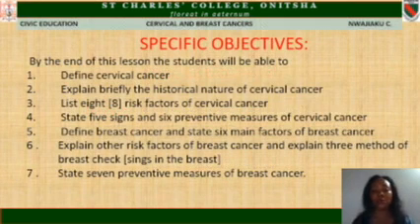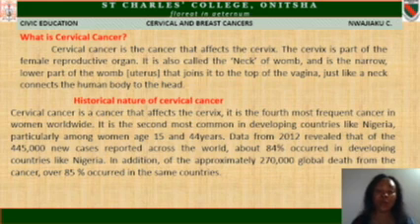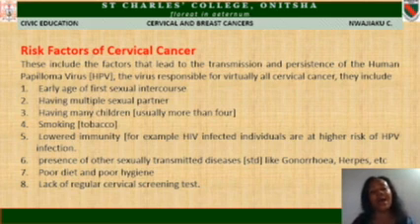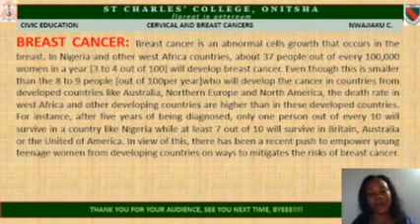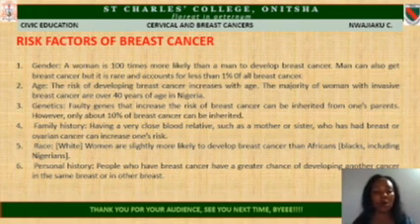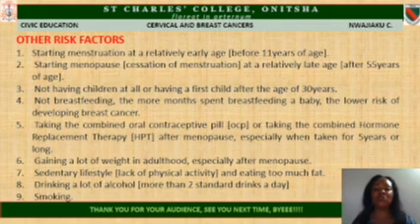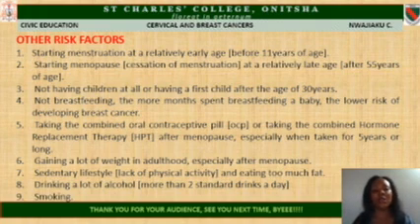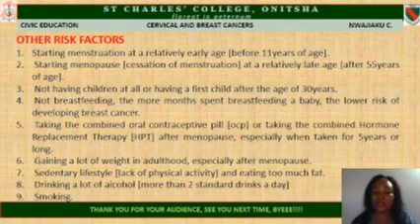Civic Education - CERVICAL, BREAST CANCER by Chinelo Nwajiaku